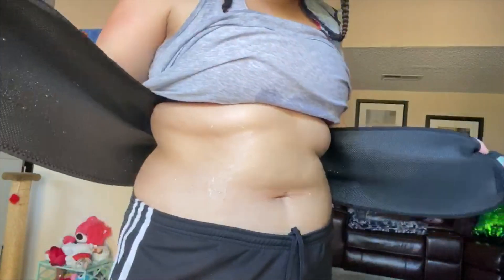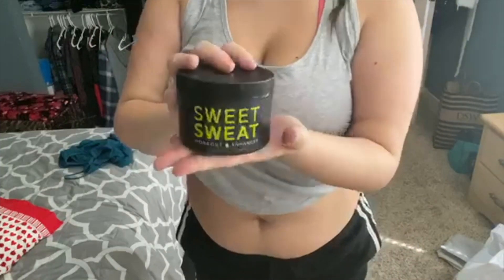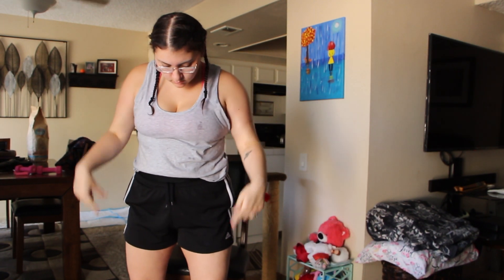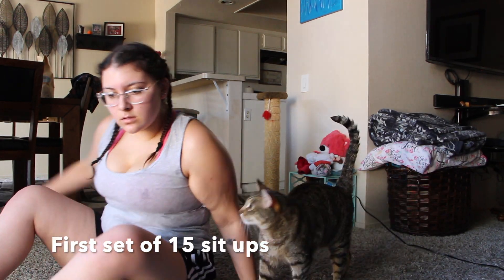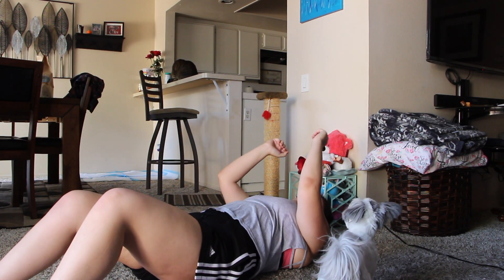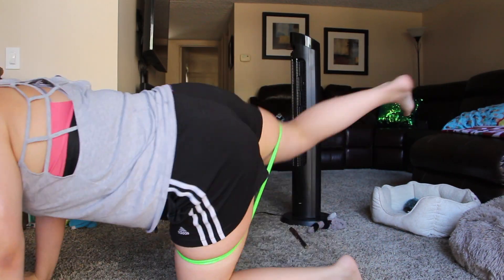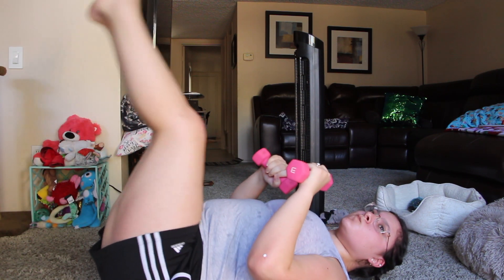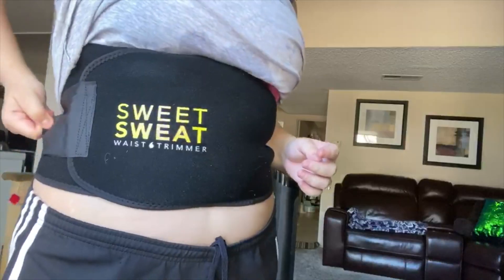Workout with me AT HOME (QUARANTINE EDITION)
Today we're going to get tf up, get motivated, and stay healthy by doing at-home quarantine workouts with a little touch of a big girl's guide. ANY HATE TOWARDS MY WORKOUTS AND/OR MY BODY WILL BE BLOCKED AND REPORTED! THIS IS A HATE-FREE ZONE!

Workout Equipment used in the video: ❥

Sweet Sweat Jar, 6.5 Ounce (1 Count) ➭

Sports Research Sweet Sweat Premium Waist Trimmer (Yellow Logo) for Men & Women ➭

3 lbs Barbell weights ➭

Stretch Bands ➭

✰ FAQ'S ✰
how old r u? - I'm 18!
where do you live? - California USA bby!
ethnicity? - Hispanic and white
what do u use to film + edit? - My Canon camera+ Edit with iMovie
How many tattoos do you have? - Only one sadly

Equipment set up used to film:

Vlogging Camera

Editing Program: Final Cut Pro & iMovie